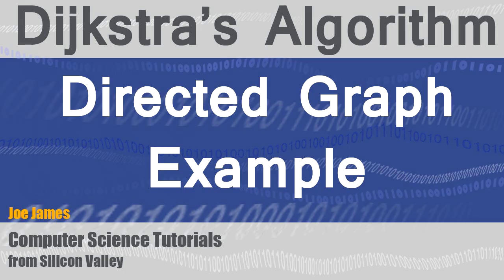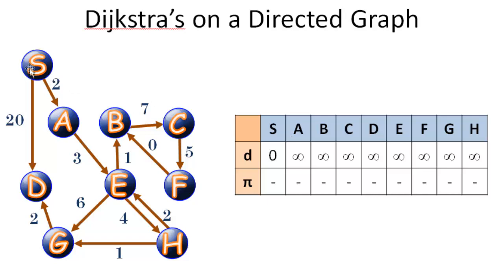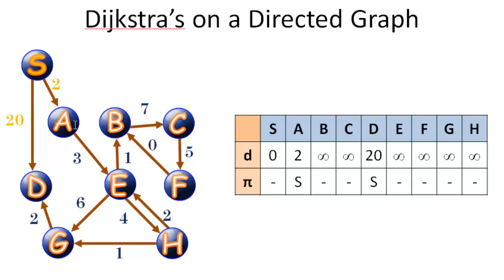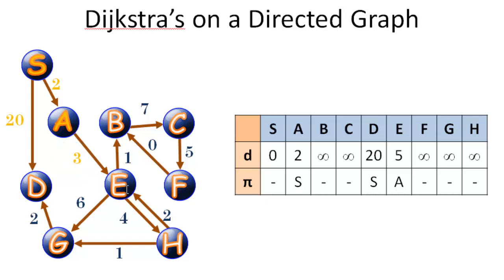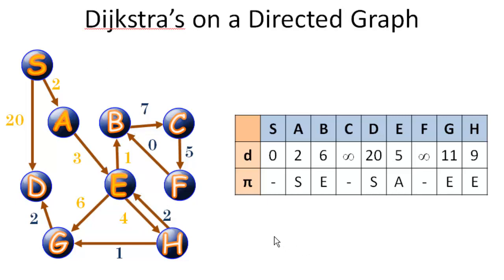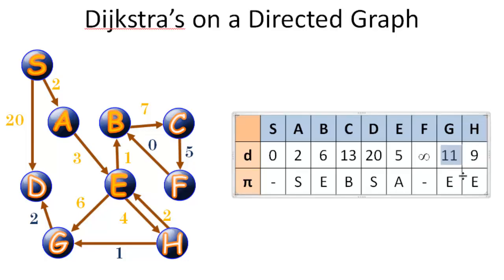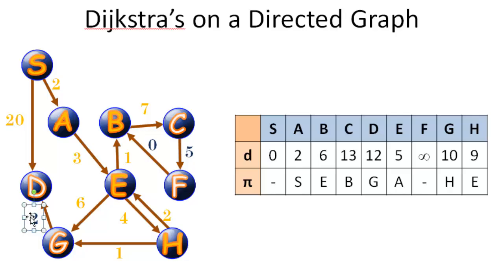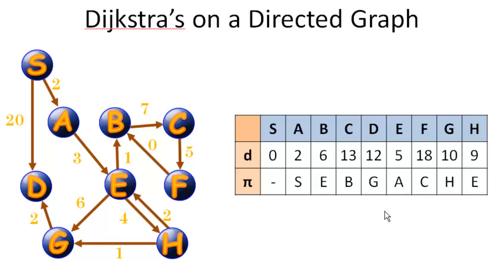Dijkstras Algorithm Directed Graph Example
Dijkstra's Algorithm demo example on a directed graph, single-source shortest-paths algorithm finds the shortest path from a single source vertex to every other vertex in the graph.